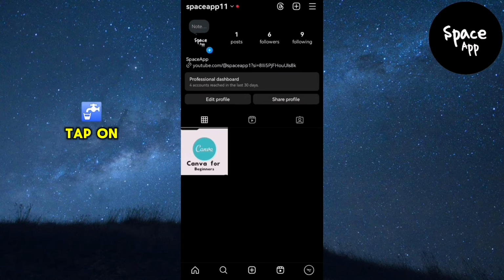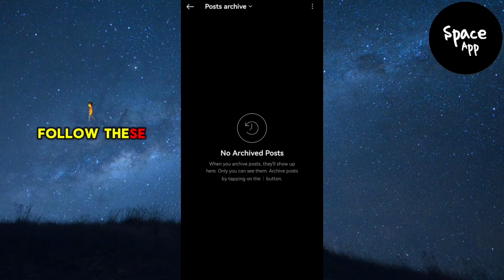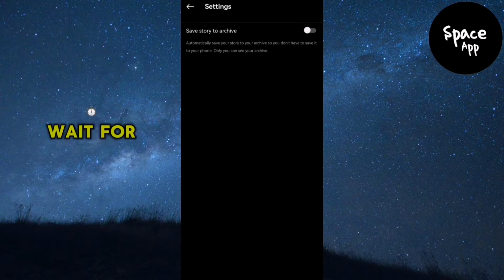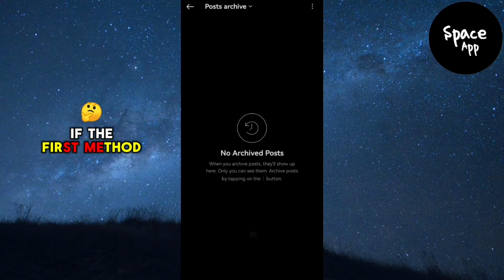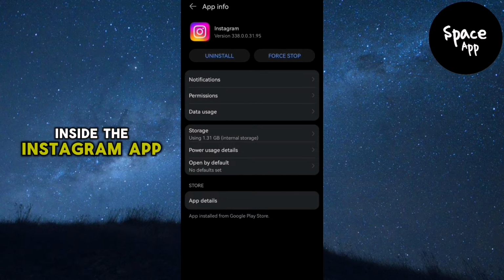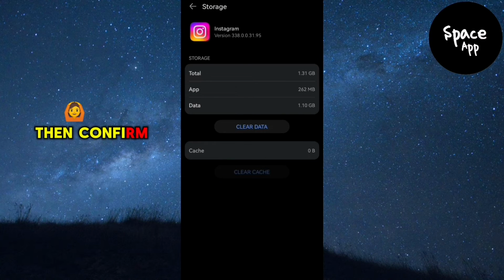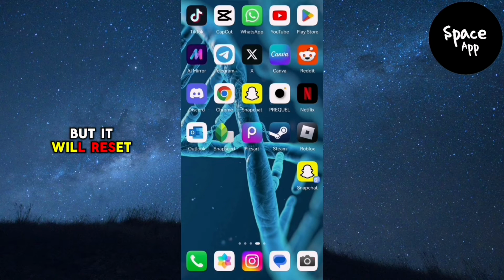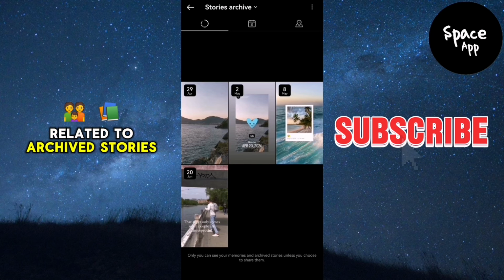How To Fix Archive Story Missing On Instagram Or Archive Story Not Working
In this video, I'll show you how to fix the issue of missing archive stories on Instagram. Follow these simple steps to restore your archived stories and ensure your archive feature is working properly.

🔹 **Steps Covered:**
1. Opening the Instagram app
2. Navigating to your profile
3. Accessing the archive section
4. Checking your archived stories
5. Troubleshooting common issues